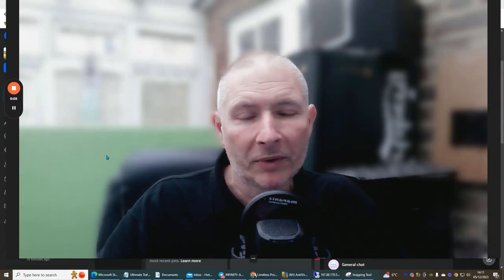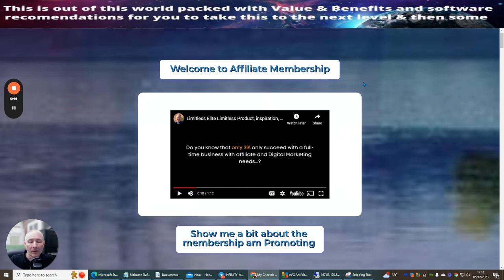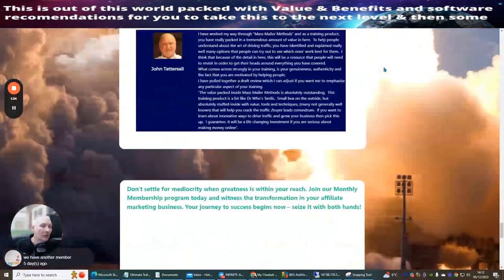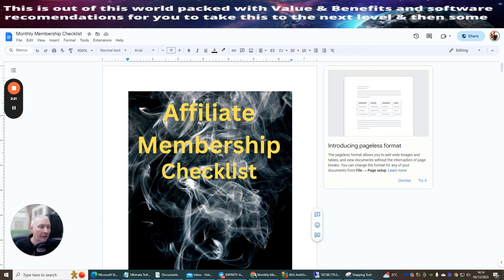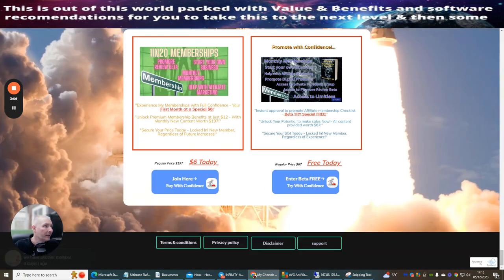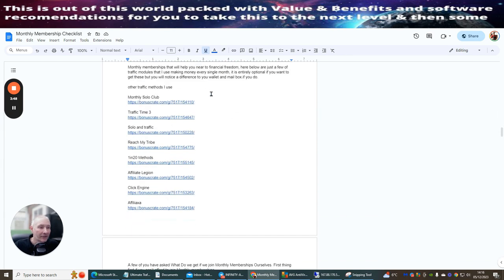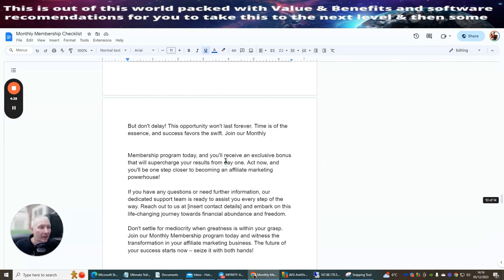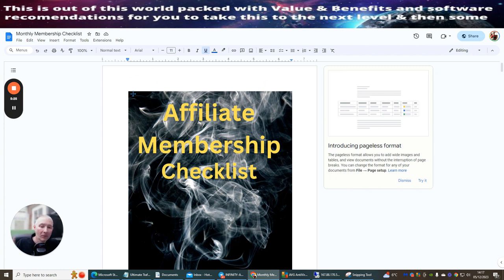How to Make Money with no money at all 🧑‍🚀 sales Affiliate Marketing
to find out more about How to make money with no money at all Sales for Affiliate marketing,   check out:

This video is all about How to make money with no money at all Sales for Affiliate marketing valuable information but also try to cover the following subject:
-make money with no money at all
-better affiliate marketing
-Funnel Done For You Free

One thing I observed when I was researching info on How to make money with no money at all Sales for Affiliate marketing was the lack of pertinent info.
How to make money with no money at all Sales for Affiliate marketing however is an subject that I understand something about. This video therefore should matter and of interest to you.

If you wish to learn even more about work from home I suggest you to have a look at our various other video clips

Please 'like' the YouTube video to help your friends looking for work from home or make money with no money at all :)

If you were looking for more info about step by step affiliate marketing tutorial or how to make money with affiliate marketing did this video assistance?
 Full Training Review for affiliate marketing.